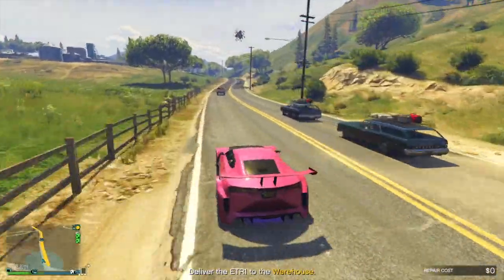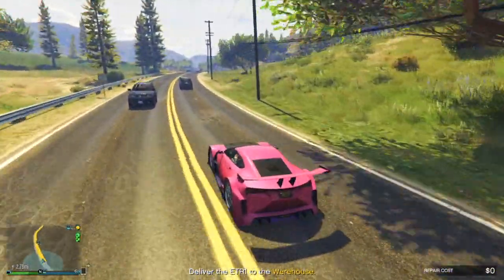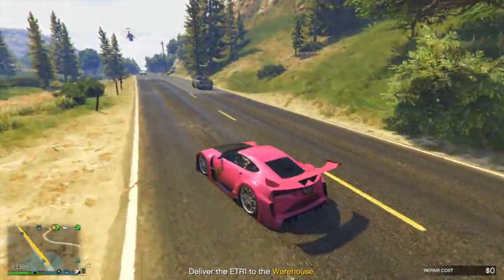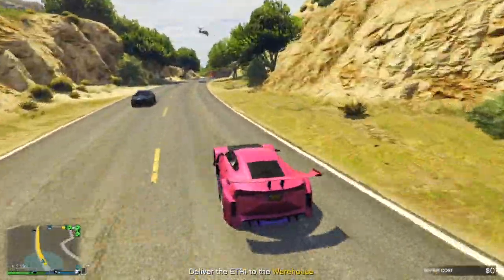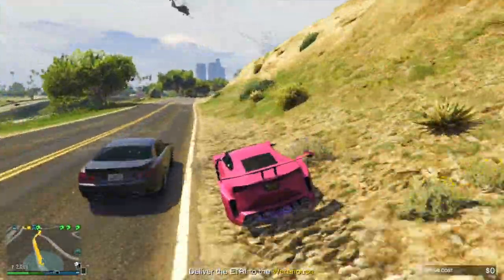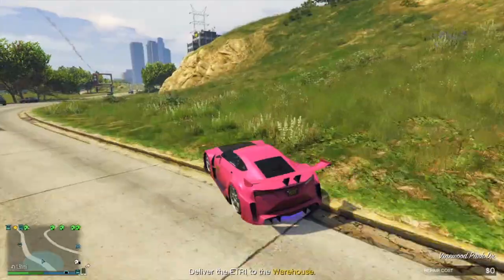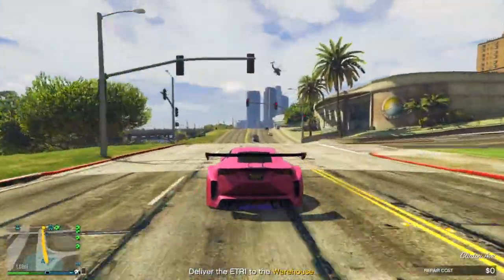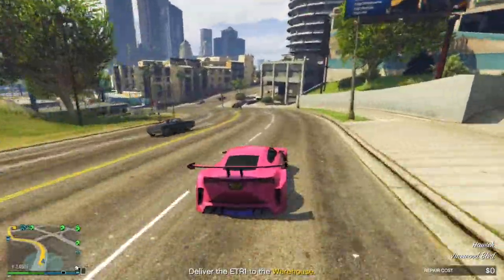GTA Online The Doomsday Heist DLC Release Time, Early Content, Free Money, Update Details & MORE!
playlist?list=PL4P1Iz2th7dUuZBXXYz8Wj5G4gQrM4bf1

Ross.